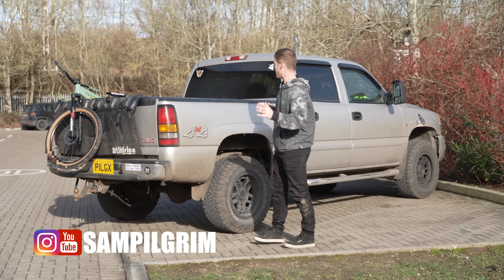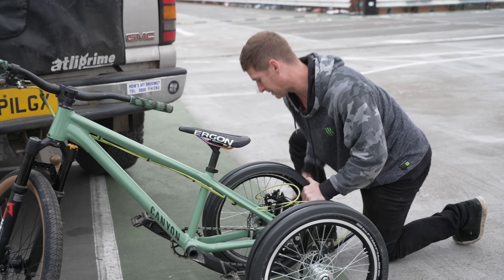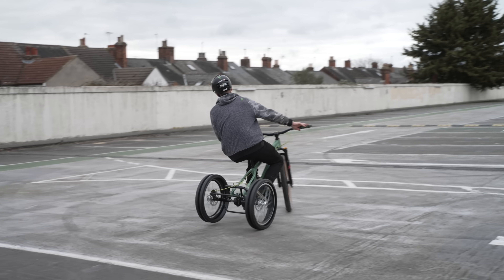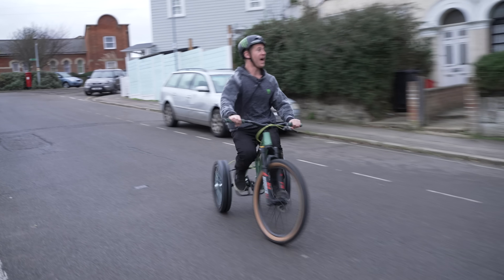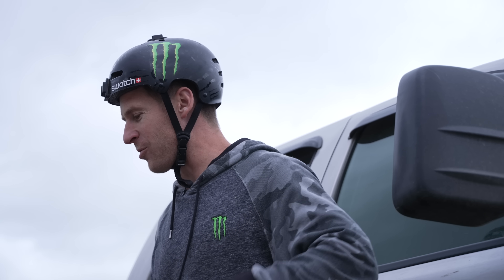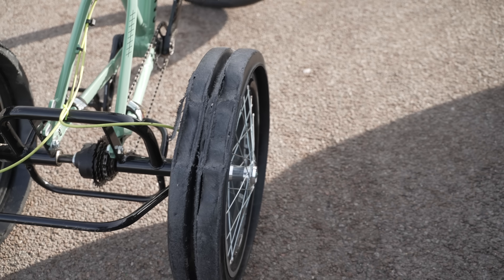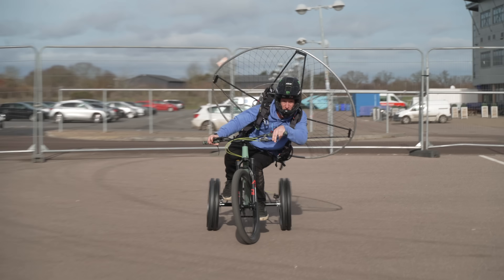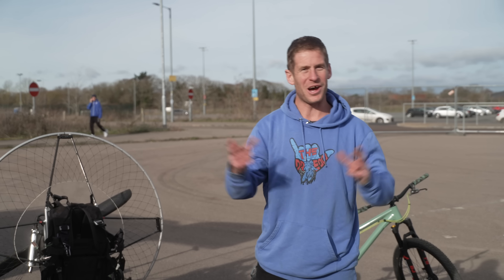MY CUSTOM BUILT MTB DRIFT TRICYCLE IS RIDICULOUS!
My custom built MTB drift tricycle is ridiculous! I modify my insane mountain bike Canyon trike into the ultimate drift machine using huge plastic pipes and get as sideways as possible as fast as possible! Would you send it?

The drift tricycle is back for 2023 and this time I modify my Canyon Stitched 1080 trike and fit it with plastic wheels to get it sliding like crazy in perfect urban freeride locations! The base of the bike is the Canyon Stitched 360 dirt jump bike but with the addition of the tricycle back end it became the sickest bike ever! We start the video with some mellow drifts in a car park after fitting the plastic pipes just to see if it would work before drastically ramping up the excitement by going faster and bigger at each new spot. For the finale I decide to fit the paramotor to my back to see if it would actually work to push me along and do endless slides, will it work though?

- Travel VLOGS
- POV craziness
- Funny videos